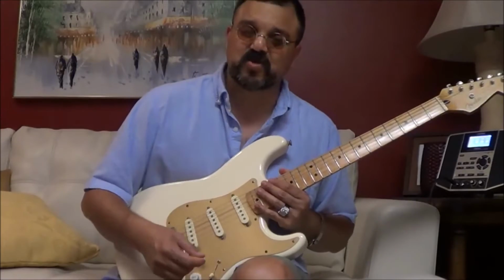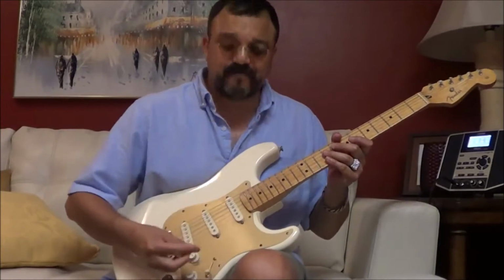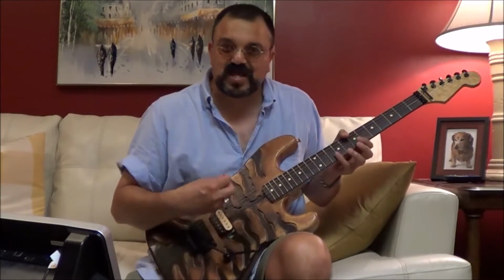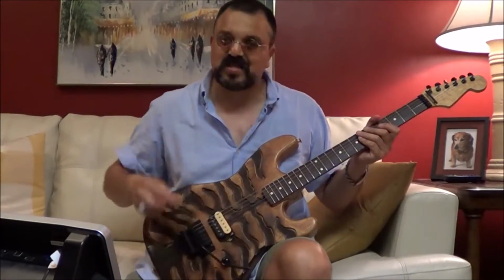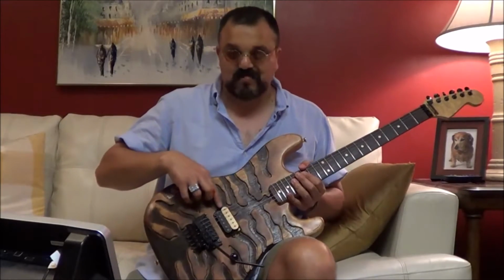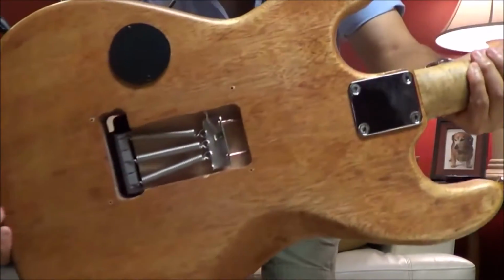Answering Your Questions! FAQs